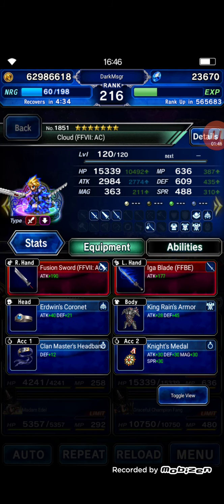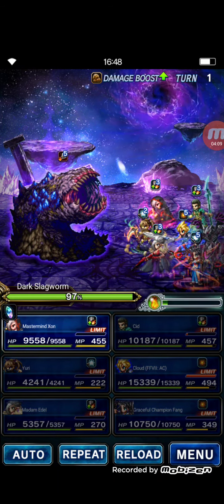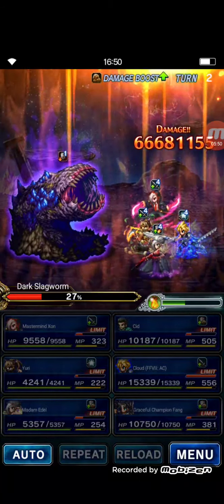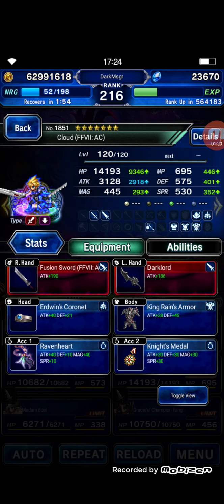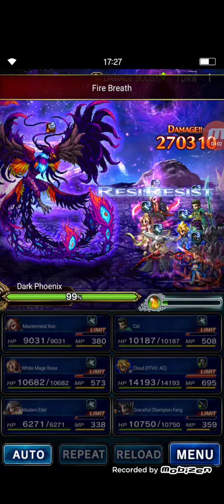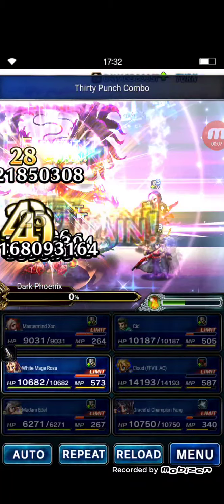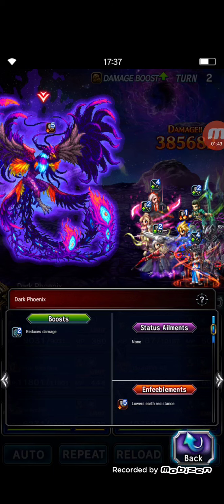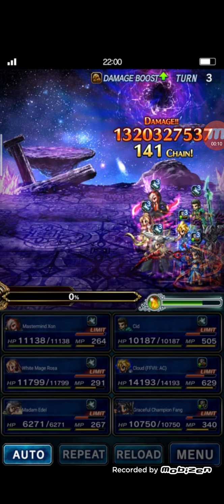FFBE Global Guide - Dark Vision #4 Area 2 Dark Slugworm & Dark Phoenix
Dark Vision #4 Area 2
Physical Domain of Ice and Earth
Dark Slugworm & Dark Phoenix